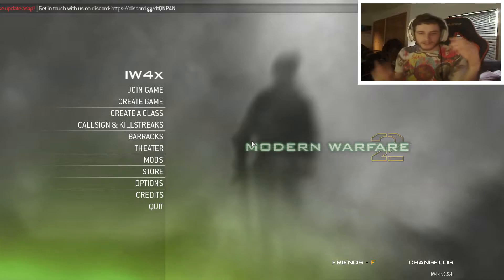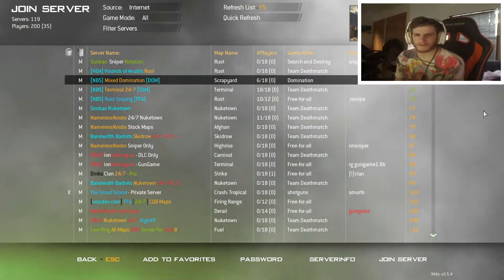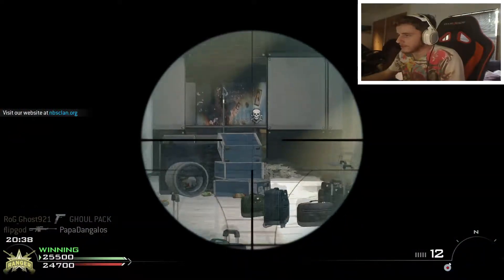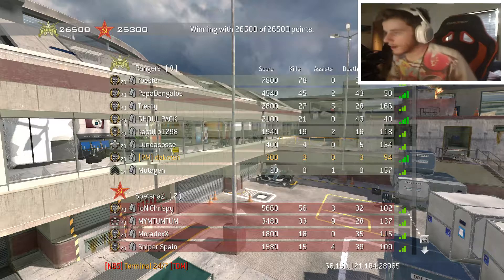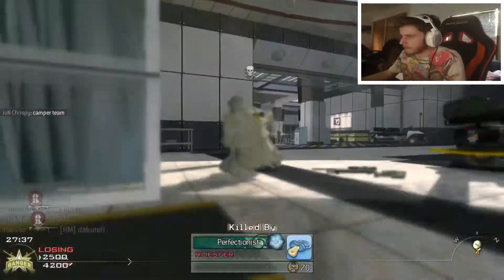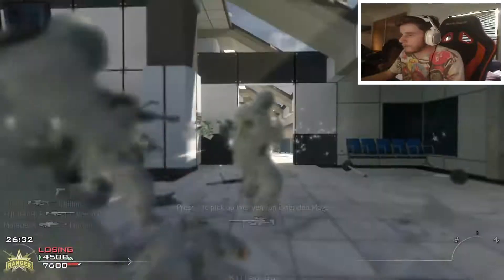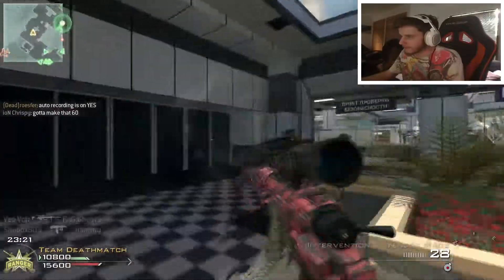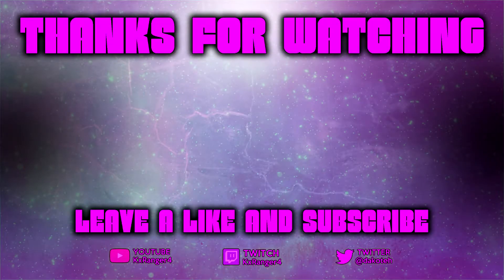Modern Warfare 2 REMASTERED Next Best Thing!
I'm in love.

Hope you enjoy and if you do, don't forget to smash the thumbs up button, subscribe if you haven't already and be sure to share the video with your friends to help support my content!

I stream every week night 7pm to 9pm eastern. Come show some support!

Intro/Outro Music:
Edward 40hands - Mom Jeans